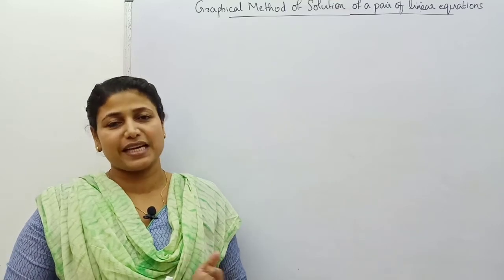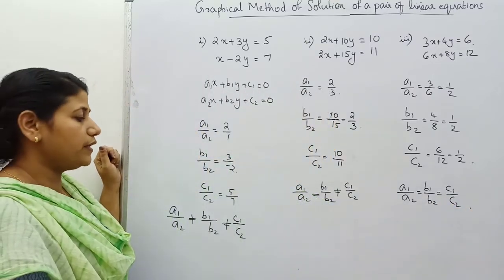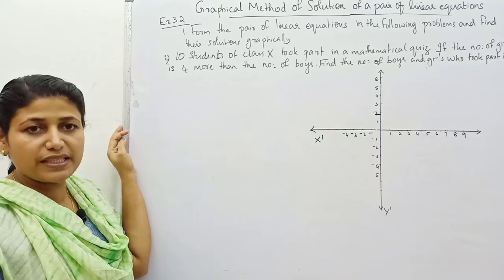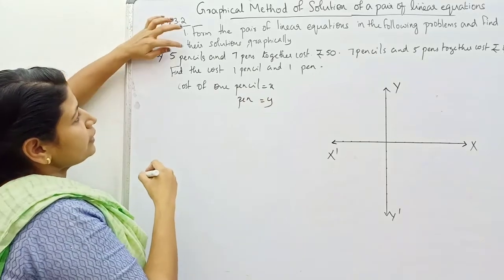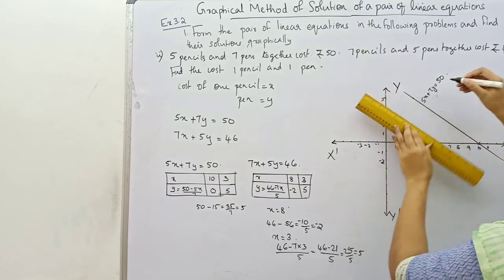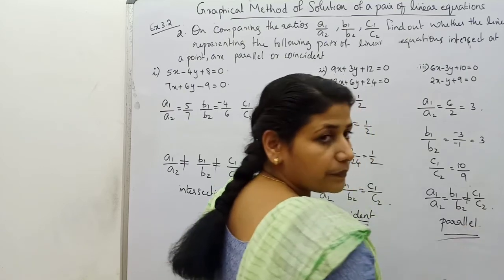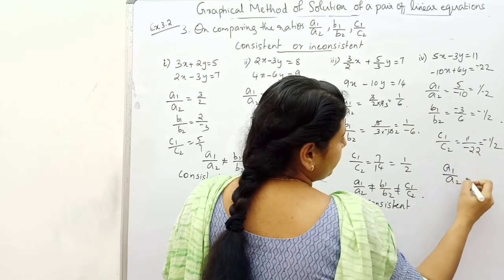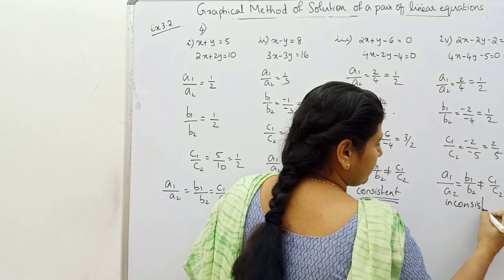PAIR OF LINEAR EQUATIONS IN TWO VARIABLES (Part4)Chapter 3 maths,Class10,cbse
Solutions of linear equations from graph
Exercise 3.2